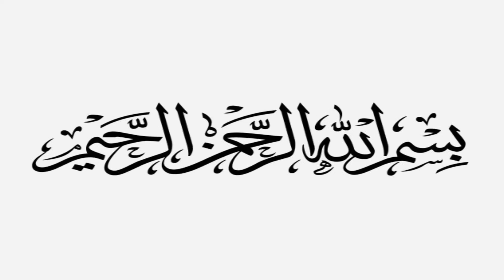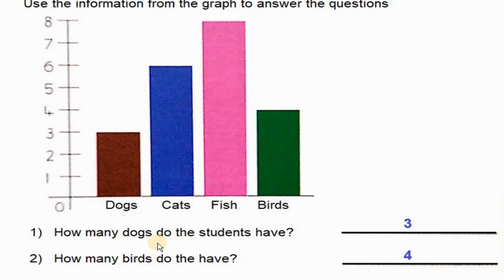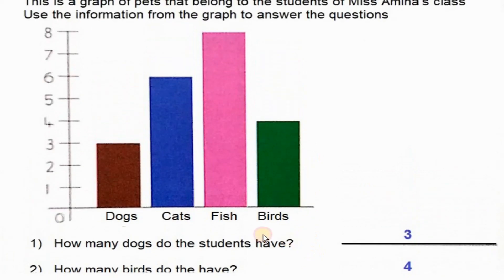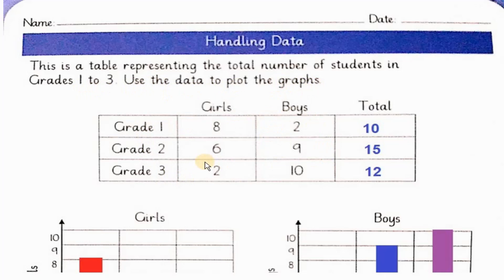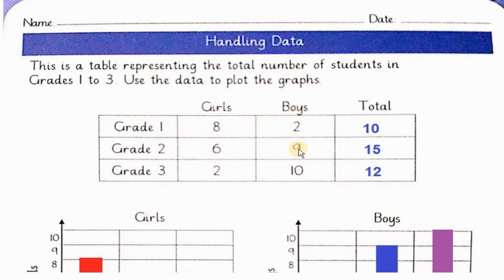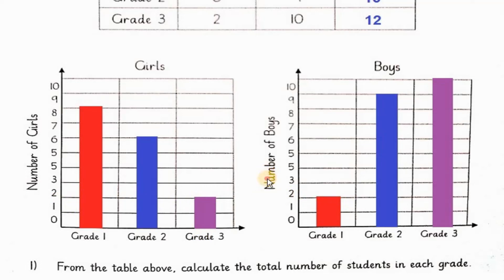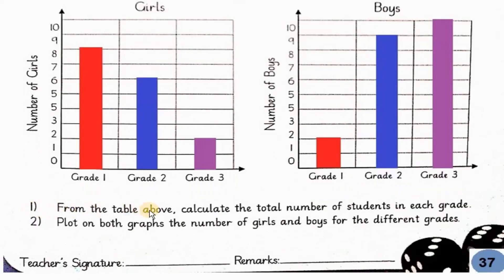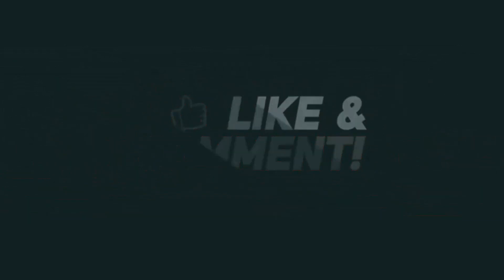The Smart School Grade 2 Resource Pack Lesson 20 Mathematics Page 36-37 Bar Graphs.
🎵 Track Info:
Title: Crimson Fly by Huma-Huma